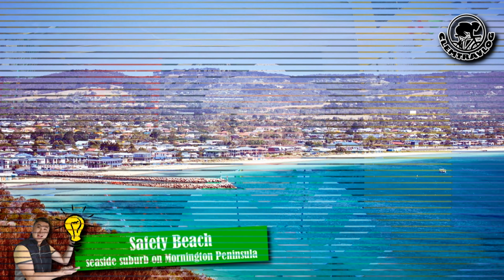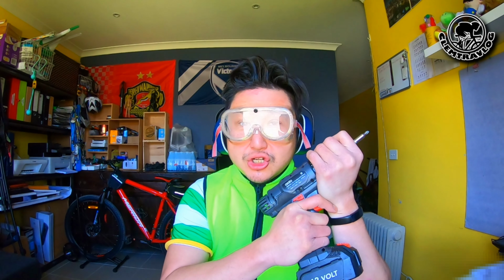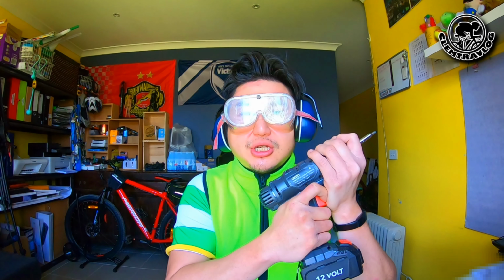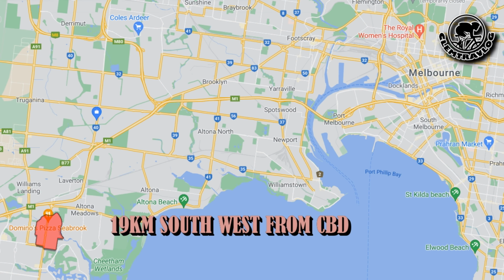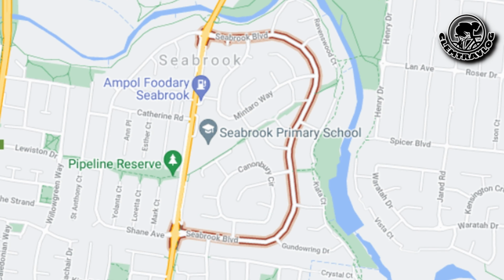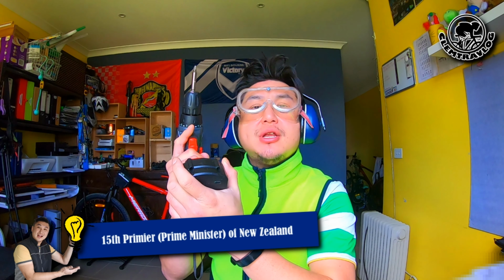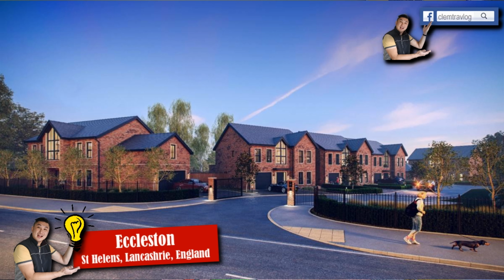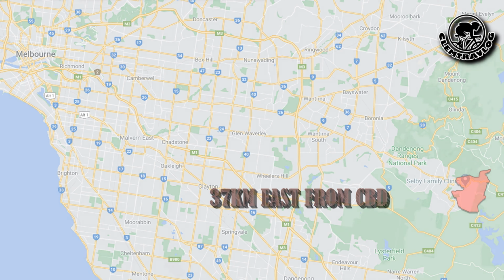vlog #86 - Melbourne Suburbs Start With S - Part 1【Additional Knowledge #28】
In this AdditionalKnowledge episode, I'll be talking about ten Melbourne suburbs start with S which including Safety Beach, Sandringham, Scoresby Seabrook, Sealhome, Seddon, Selby, Skye & Somerton.